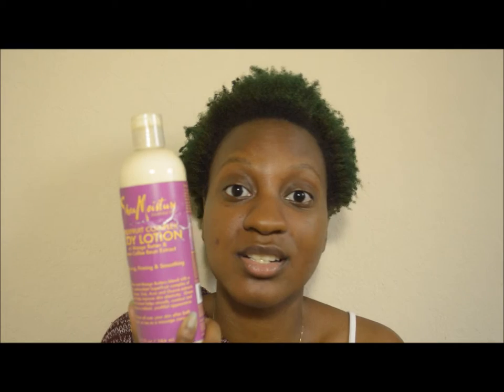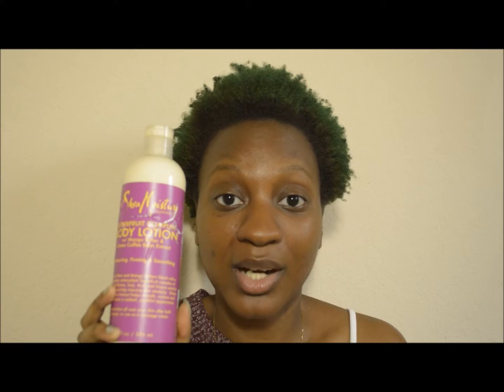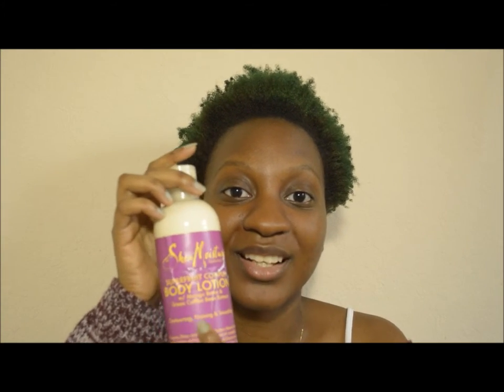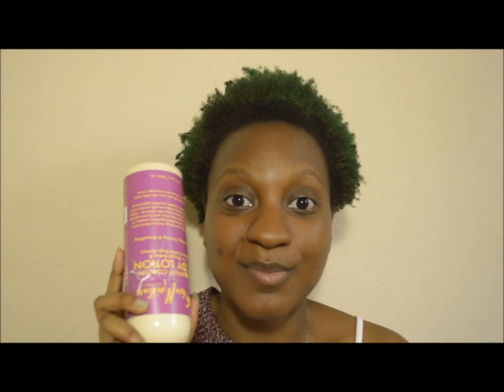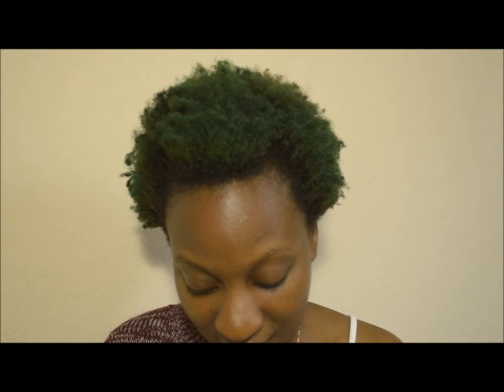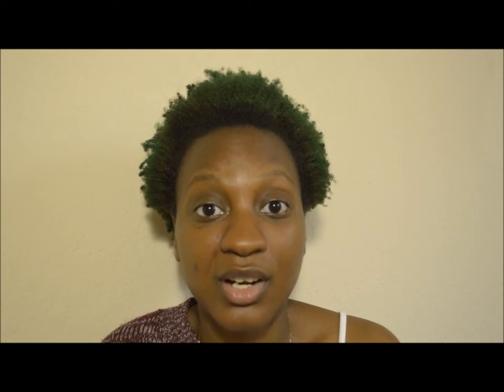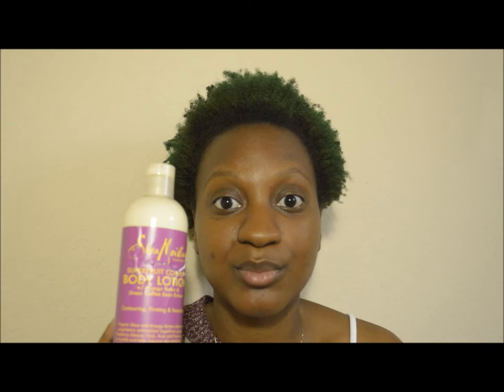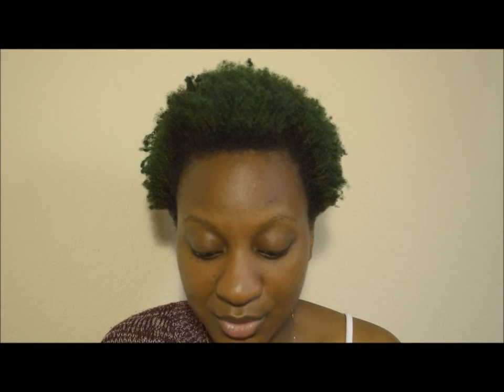Review | Shea Moisture Superfruit Complex Body Lotion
Here's my review on the Superfruit Complex Body Lotion from Shea Moisture! It can be found at Target, Sally's Beauty Supply and Ulta Beauty for $8.99 to $9.99 (less if you have Ulta Rewards points or a Sally Beauty Card).